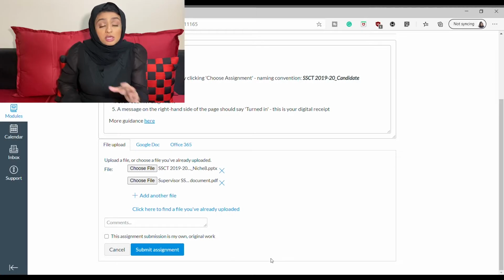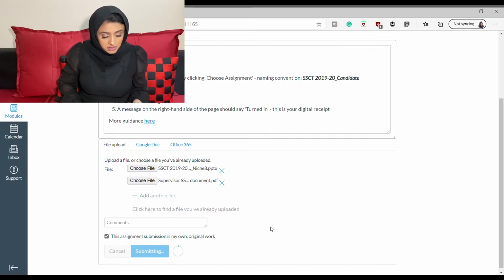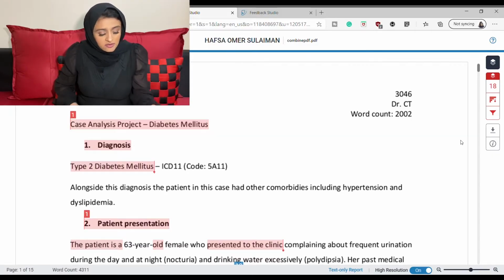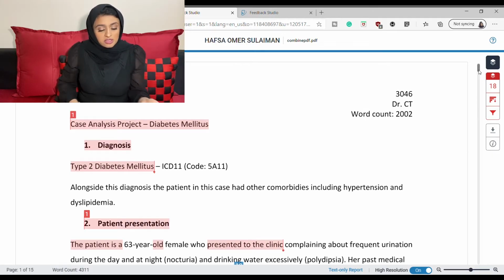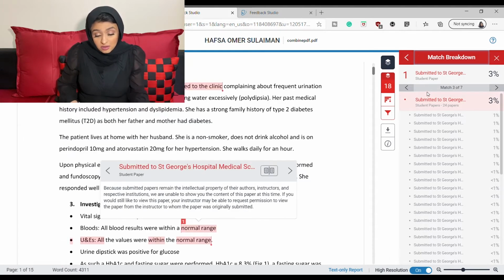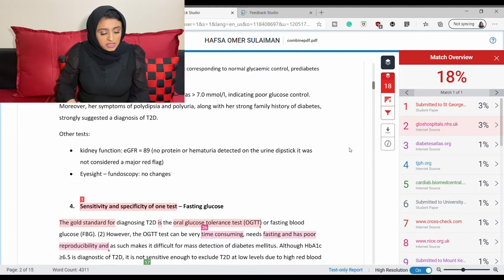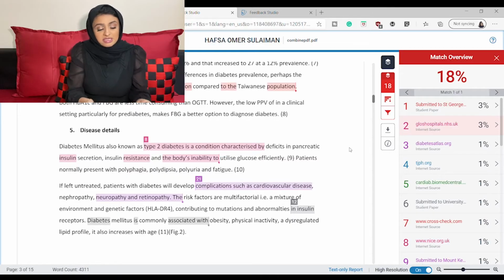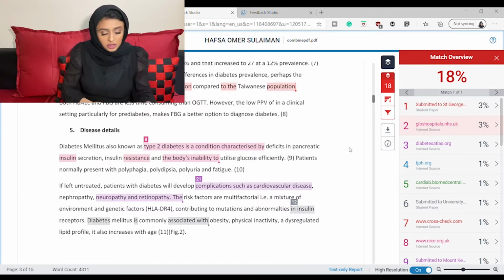What Turnitin Percentage is Acceptable? | How Turnitin Plagarism Works - Your Ultimate Guide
All your Turnitin questions answered.
- How Turnitin works?
-       What Turnitin score is too high/ acceptable?
- What does Turnitin detect? Youtube? Paraphrasing? Pdf?
- Turnitin and plagiarism
- Why Turnitin score is still pending?

Want me to make a video about a particular topic? Wanna collaborate? Please fill the form below:

🎙Confessions of a Doctoholic podcast - send me a voice note on Anchor and have a listen

Who am I:

I'm Hafsa, a 3rd year med student. I started this channel because I feel like I have a lot to say and I may be able to benefit people.

If you'd like to chat or ask questions, I'd love to hear from you. DMing me on Instagram (@hafsaslaiman) is probably the fastest way to do that. I try my best to reply to things but there sadly aren't enough hours in the day to respond to everyone 😭